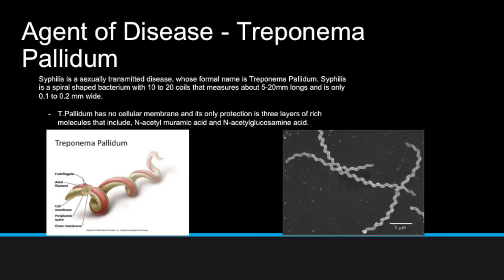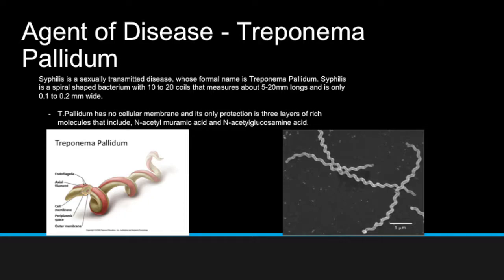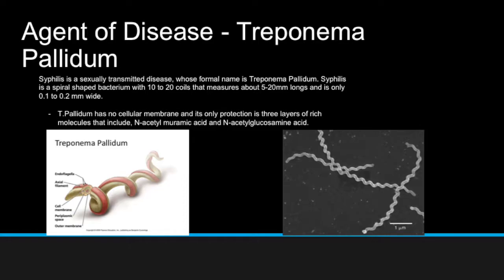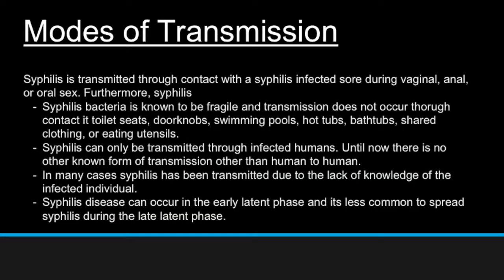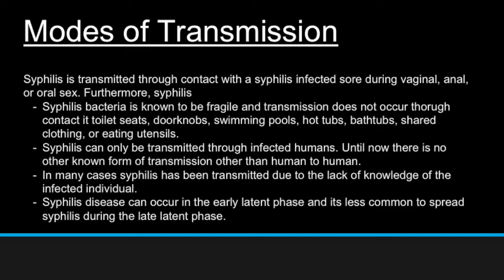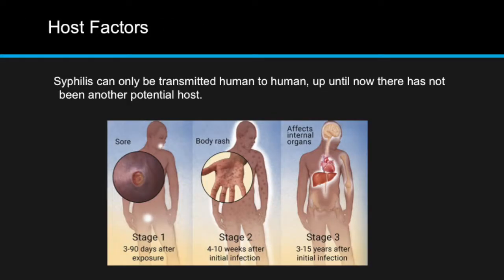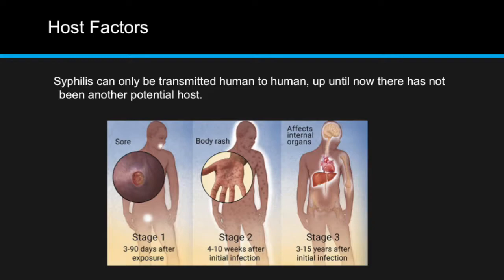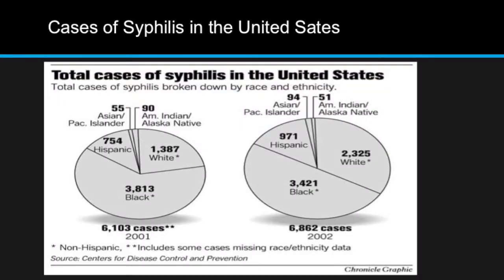Group 5 Syphilis Sanjuana